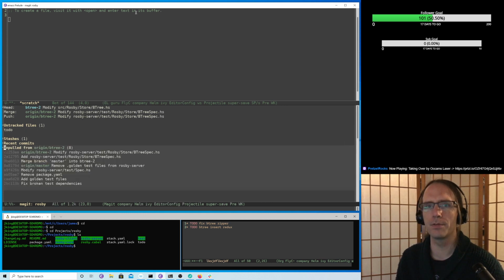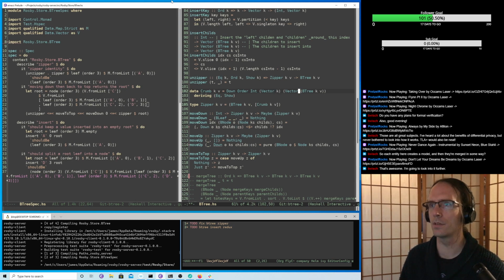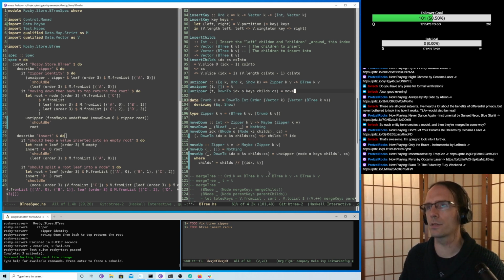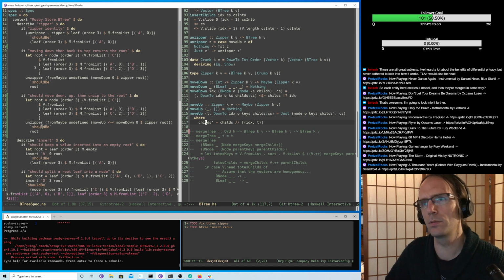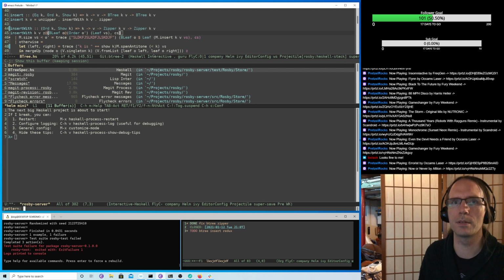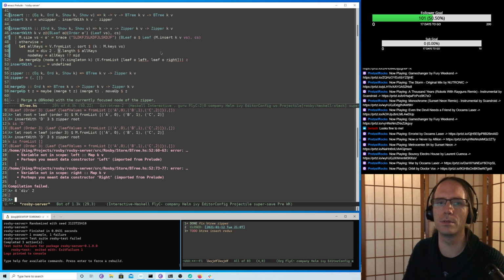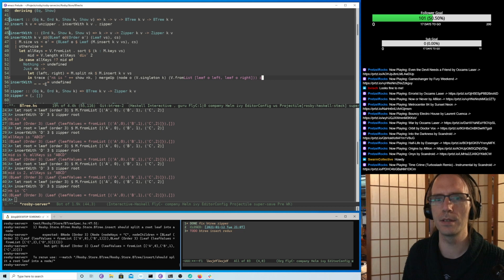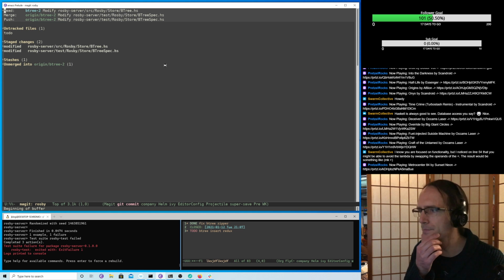Rosby Day 19 - Building a KeyValue Database from Scratch in Haskell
Getting back up to speed on where we left off, I first revisit the implementation of the B+Tree zipper. Using what we discovered from the zippers fundamentals stream I write a few tests and get it going. Then we move back to implementing insert!

I guess doing Advent of Code reminded me that when the going gets tough, write a test.